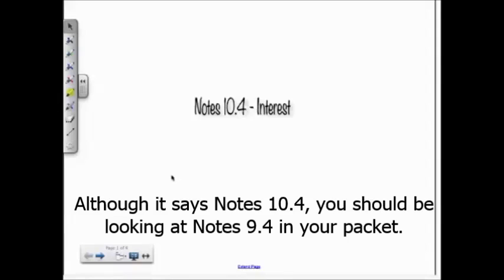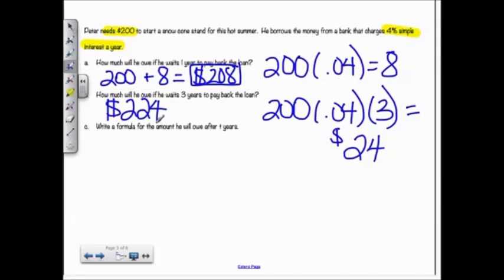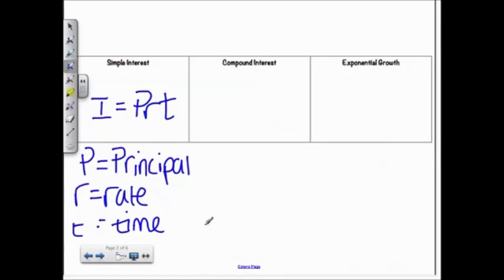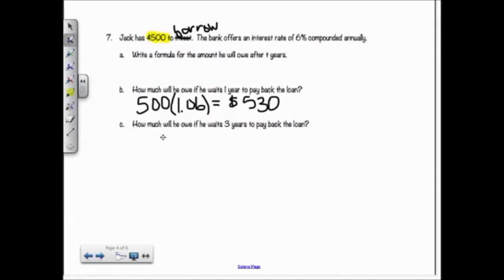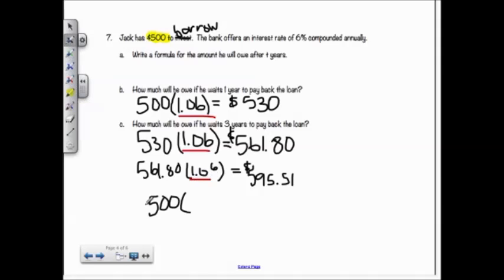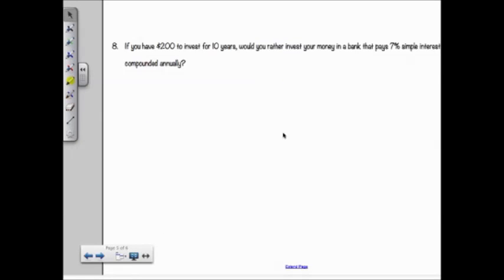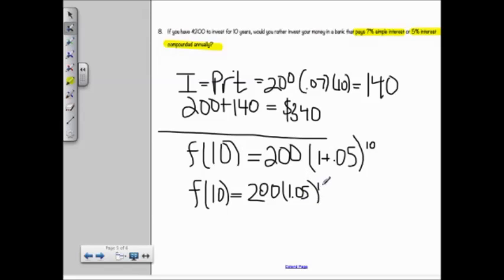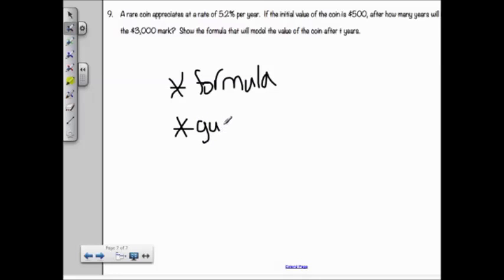Video #9.4 - Interest